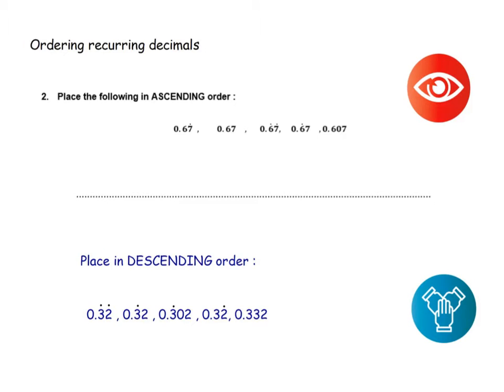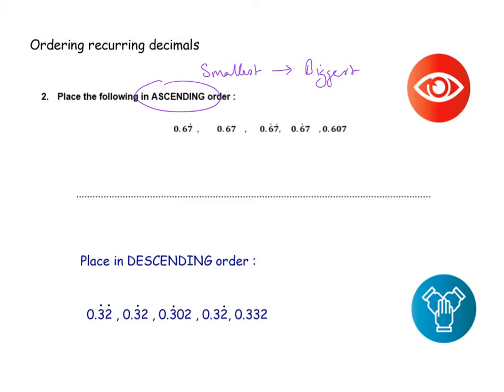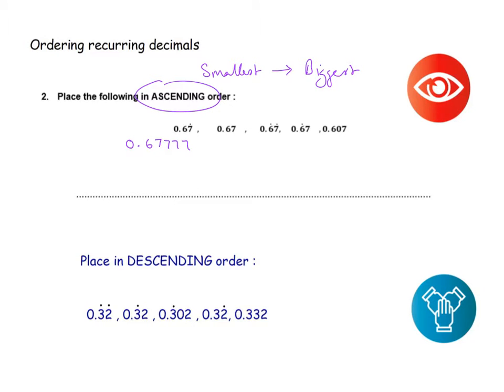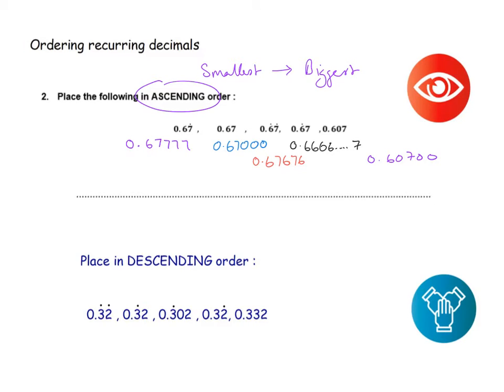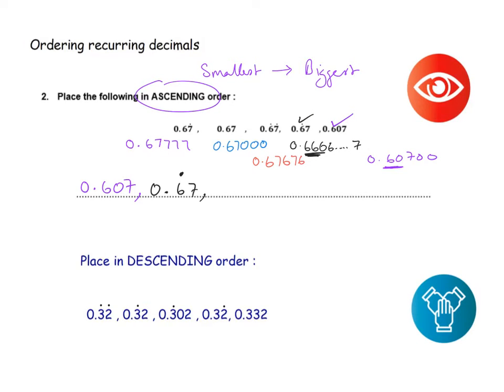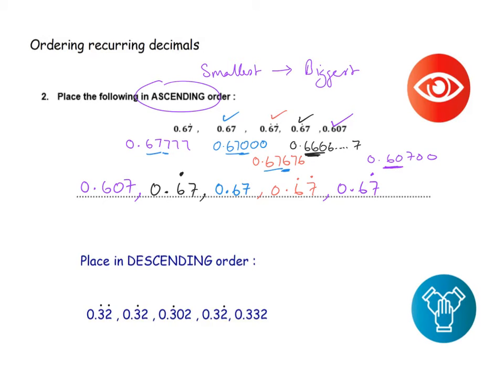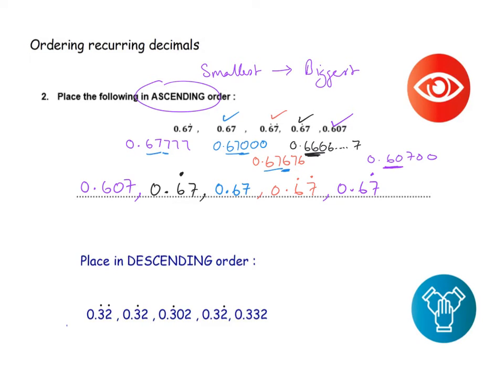PC 1 spring foundation ordering recurring decimals